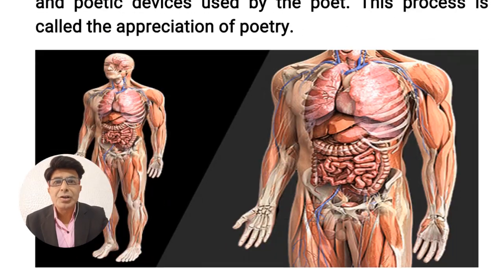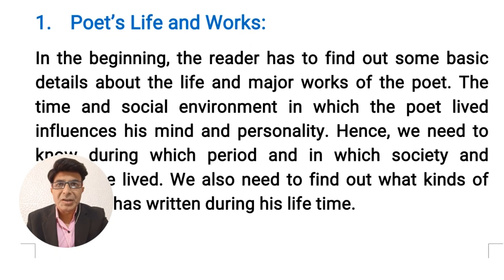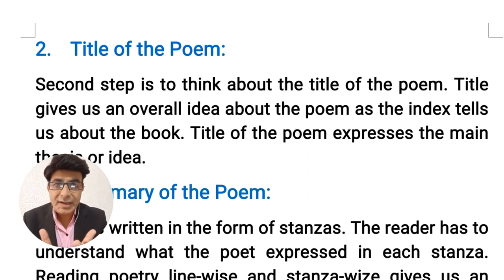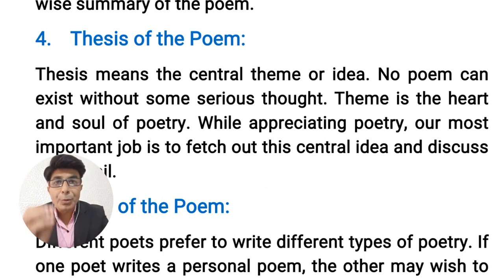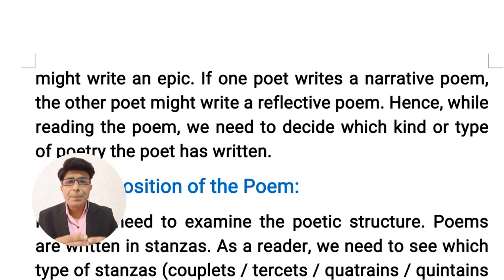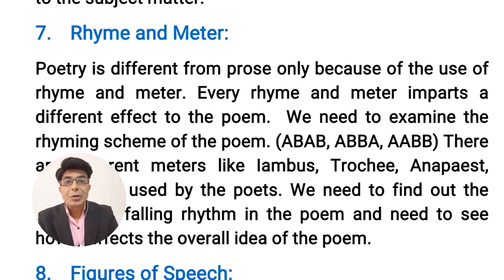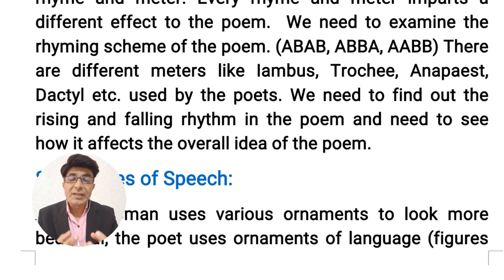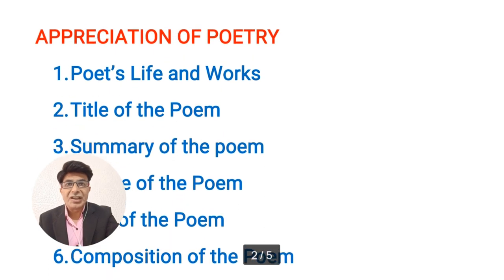How to write critical appreciation of poetry in English literature, Poem Analysis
Appreciation of Poetry @vipulvkapoor
poetry - appreciation class 10,
std 10 english appreciation of all poems ssc board,
class 10 english appreciation of all poems,
12th english appreciation of all poems,
techniques of appreciation in poetry,
poetry analysis,
poetry appreciation,
sslc english poetry appreciation,
appreciation of poetry,
appreciation of the poem poetry by neruda,
appreciation of poetry pdf,
critical appreciation of poetry,
appreciation of poem of 9th class,
appreciation of poem 10th standard,
how to learn appreciation of poem,
how to do poetry analysis,
how to write appreciation of poem,
how to study poetry w h hudson,
how to study poetry,
study of poetry by w h hudson,
study of poetry,
poetry appreciation guide